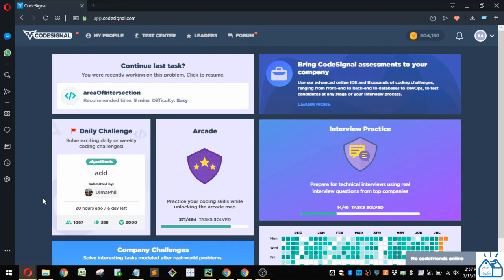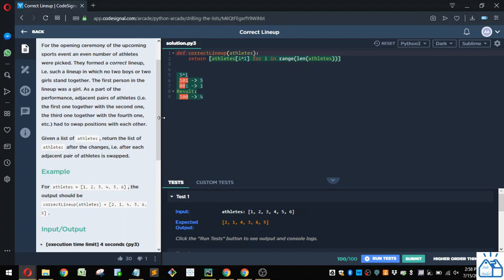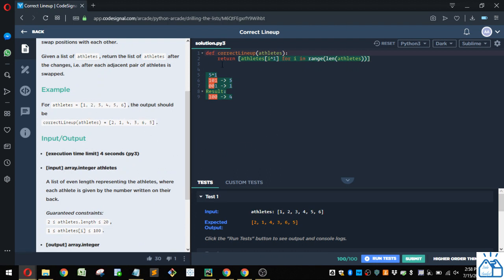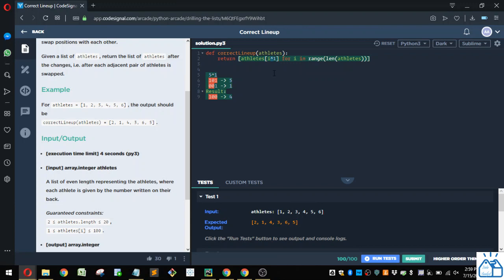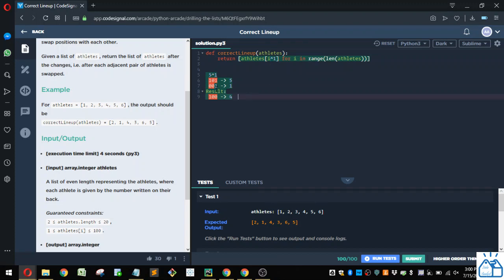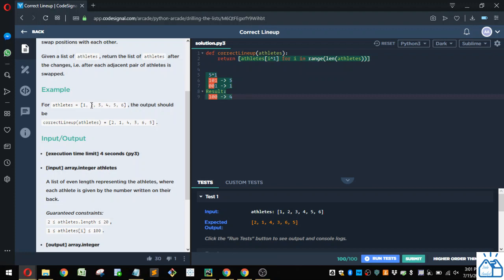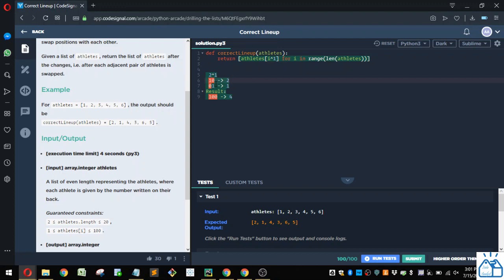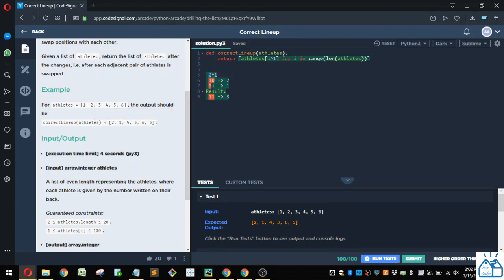Python - CodeSignal Correct Lineup 57